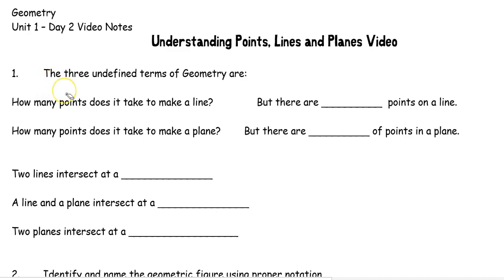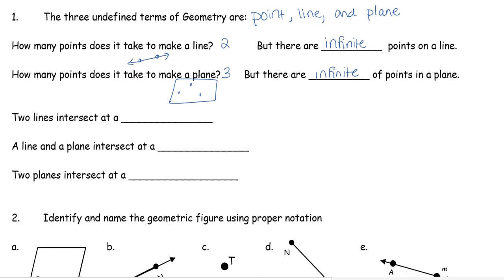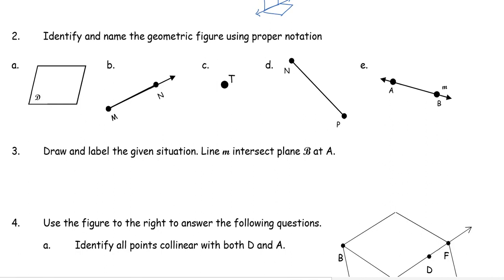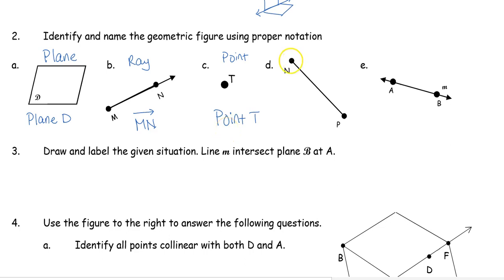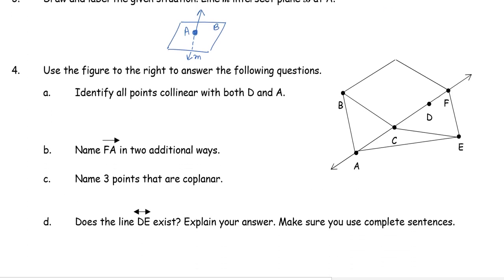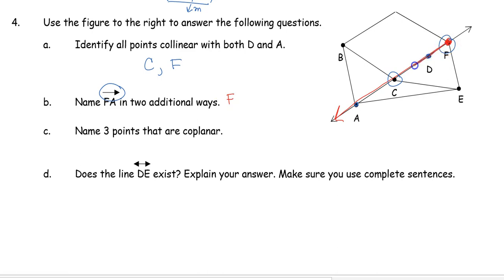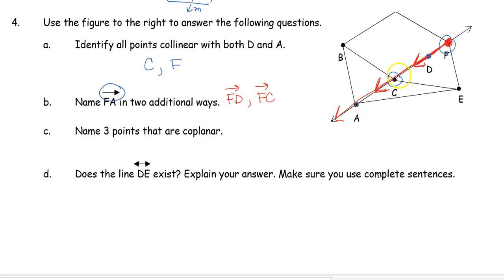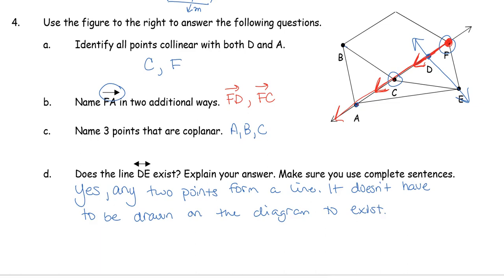Understanding Points Lines and Planes